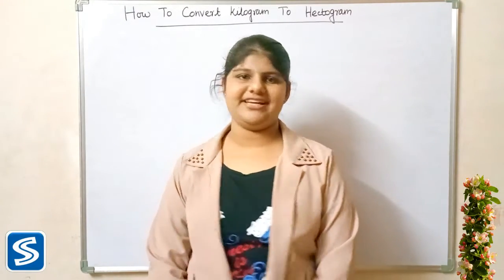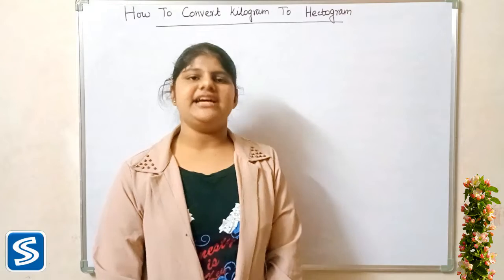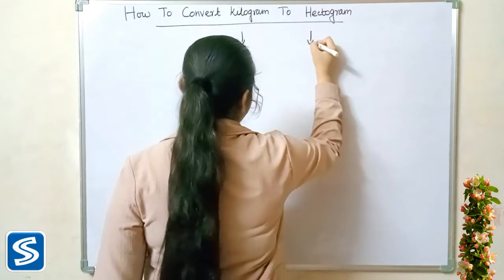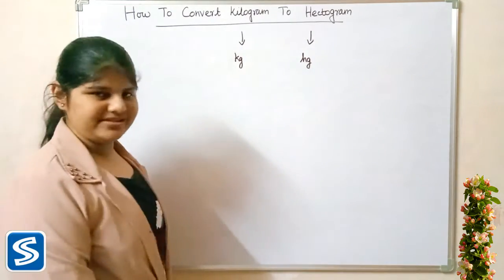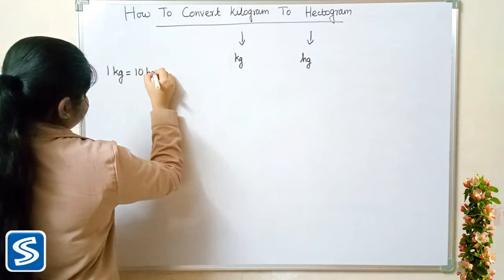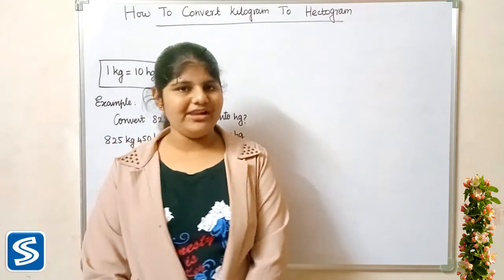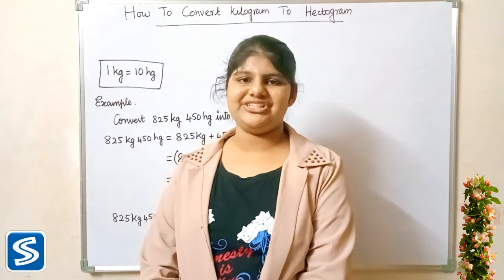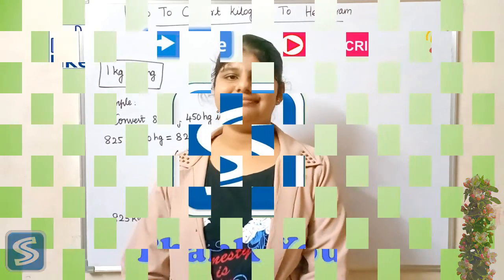How To Convert Kilogram To Hectogram | Kilogram(kg) To Hectogram(hg)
This video shows How To Convert Kilogram To Hectogram.